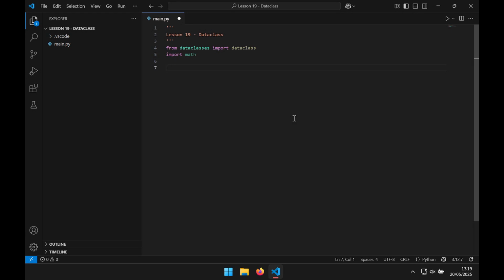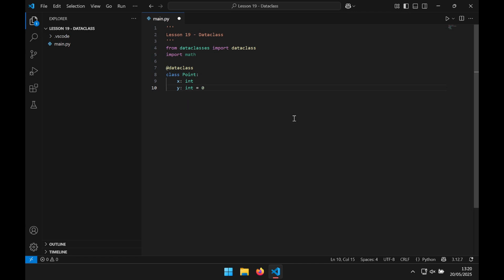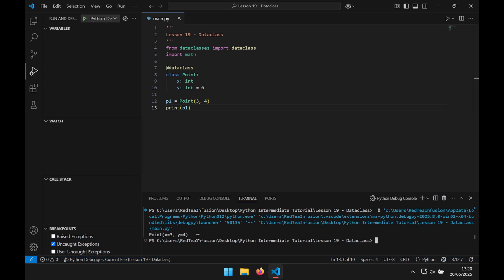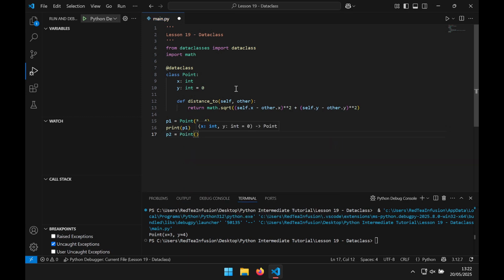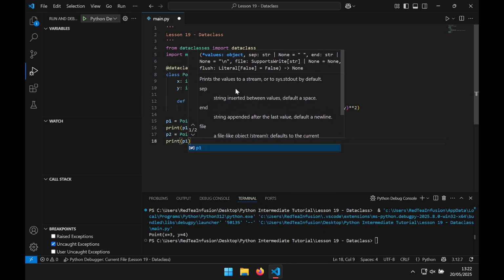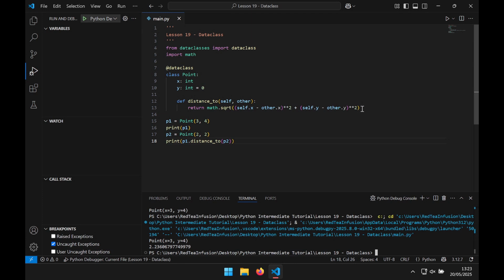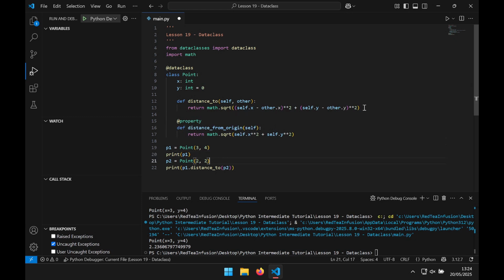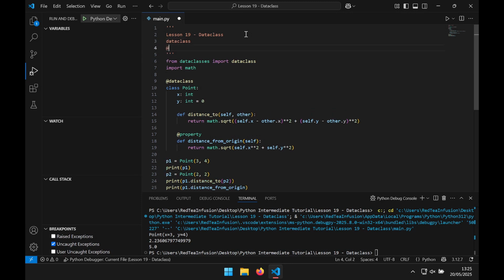Python 3.12 Intermediate Tutorial - Lesson 19 - Dataclass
Lesson 19 - Dataclass
A dataclass in Python (using @dataclass) automatically adds methods like __init__, __repr__, and __eq__ to a class, making it easier to create classes for storing data.